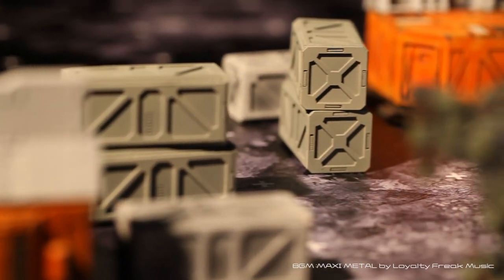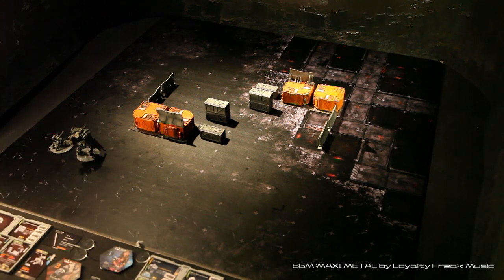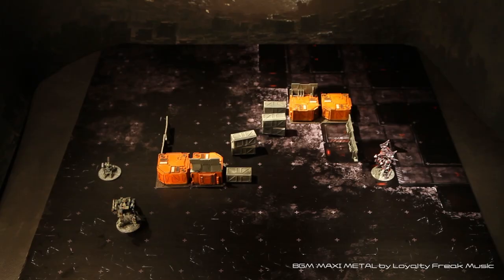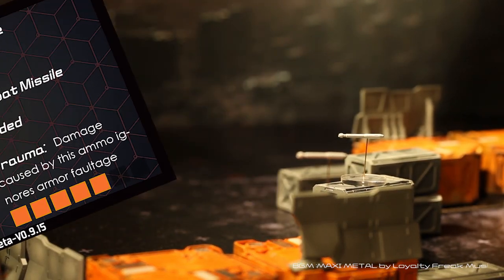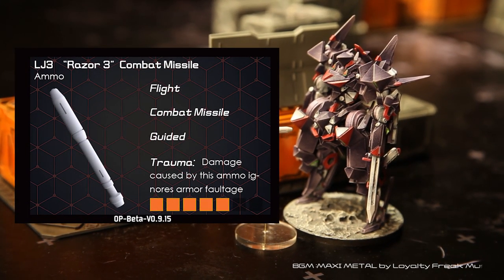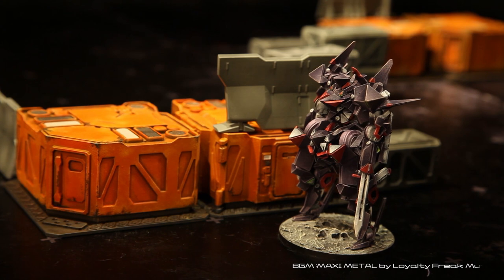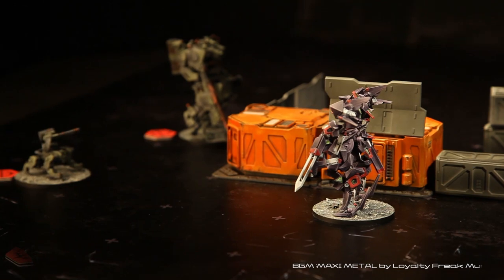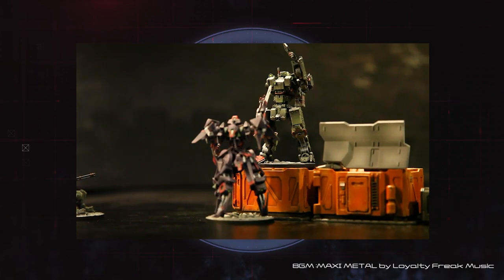Obsidnan Protocol Rule Video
This is our first video and it is a simple example of Obsidian Protocol's rule, we will make more videos in the future.